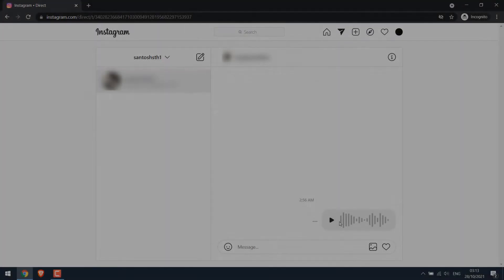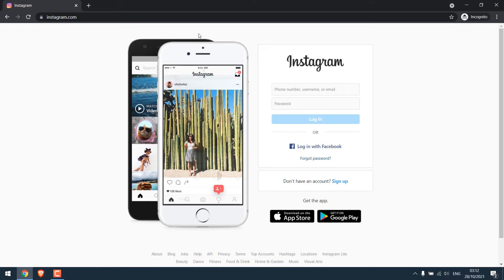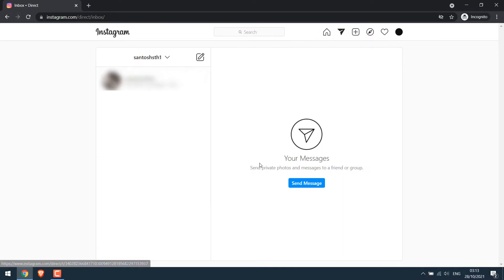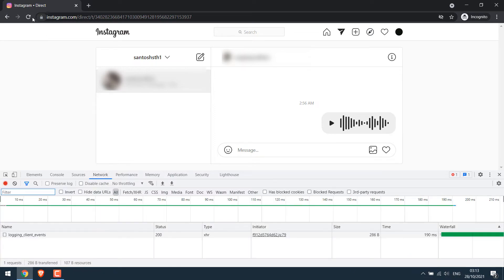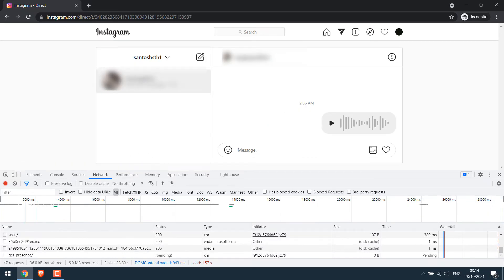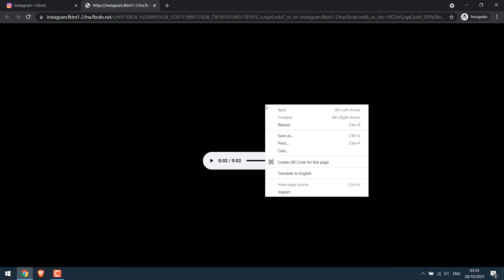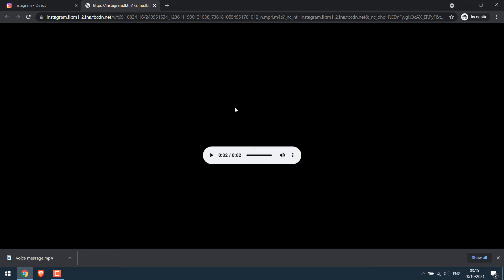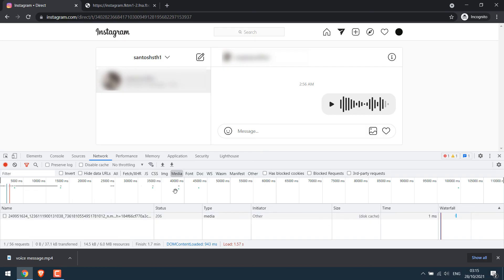How to download/save Instagram voice messages (audio messages) to PC without any extensions? | 2022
Instagram: If you want to save a voice message sent or received on Instagram you can simply do it using Google chrome inspect element - no need to install any third-party extensions whatsoever.

The video gives you a stepwise guide to download the voice message from Instagram to your PC without much of a hassle. And yes it has worked all great and the quality of the sound is also very good. No google add extensions or any applications are required.